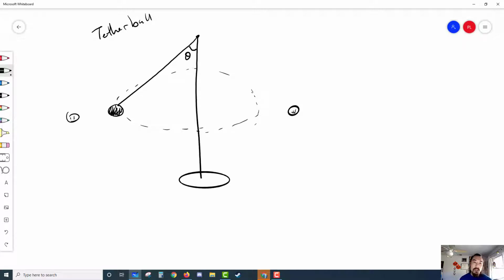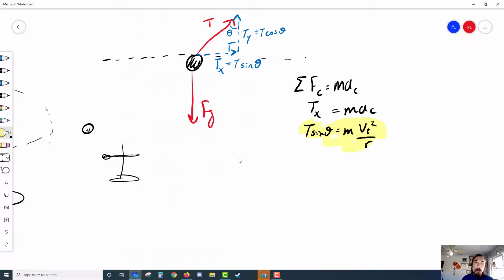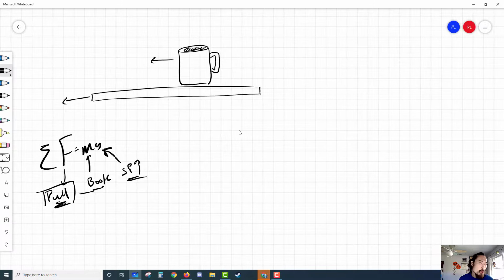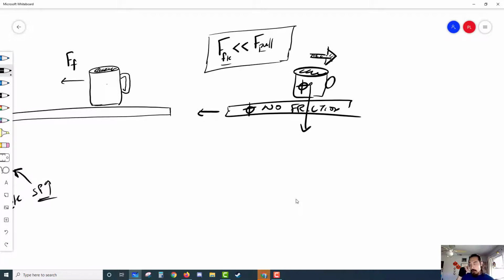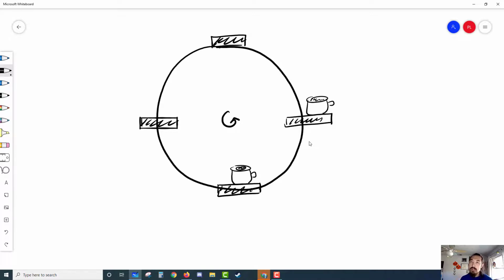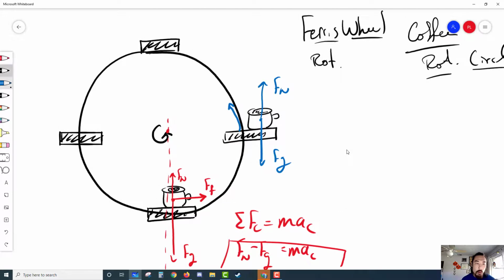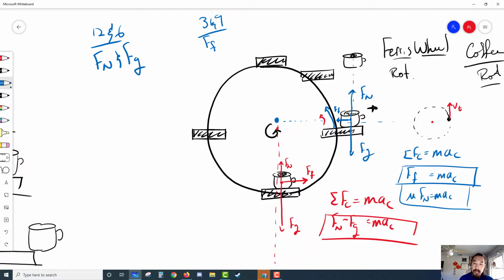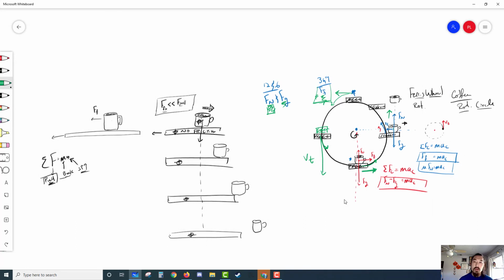Advanced Centripetal Motion Problems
Mr. Lee goes over the more advanced Centripetal Motion Problems